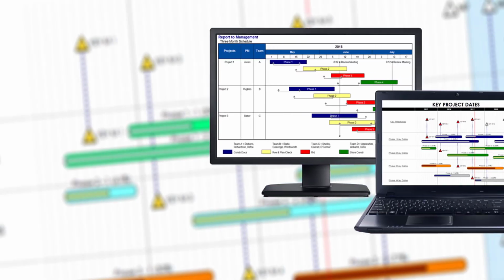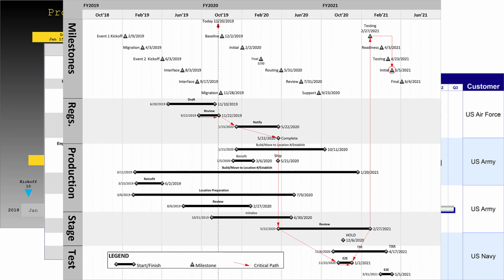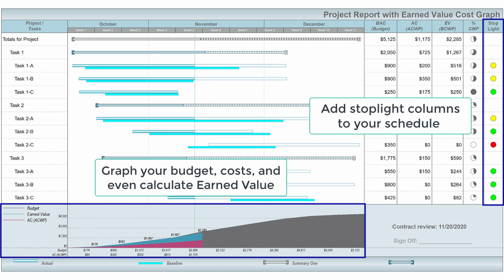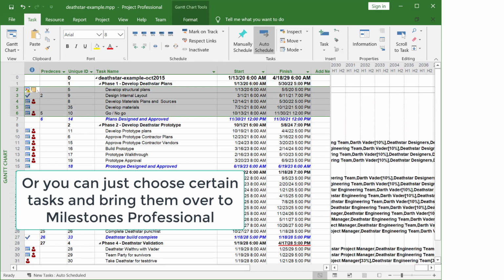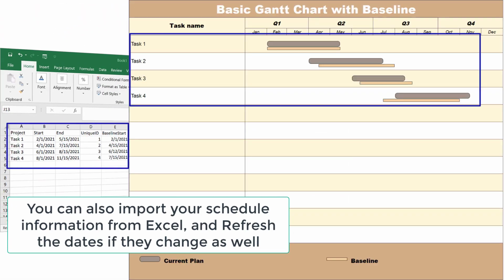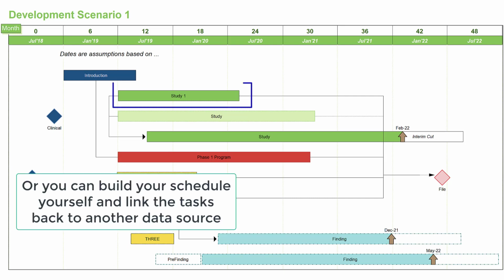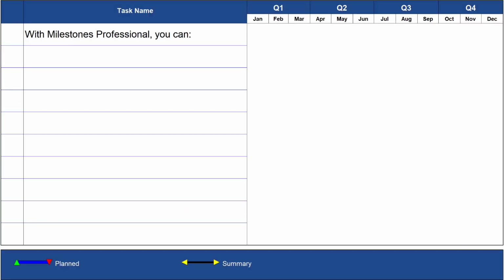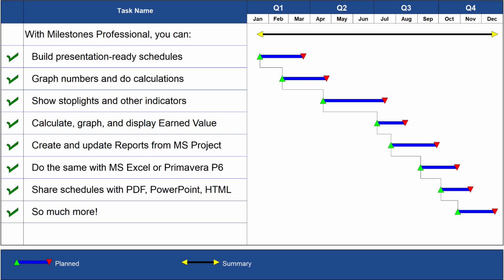Milestones Professional - Overview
Learn what Milestones Professional can do for you!